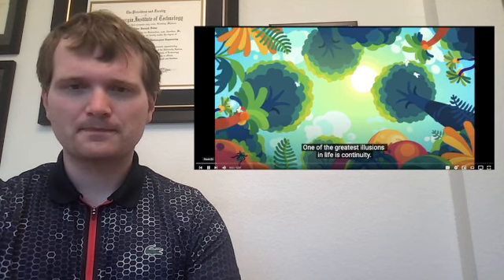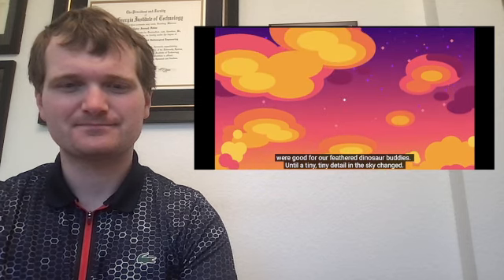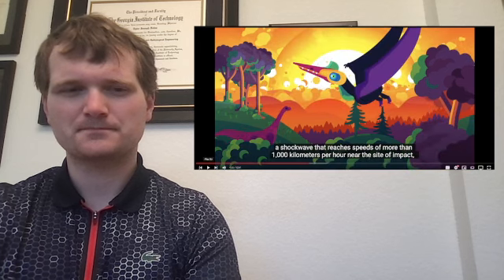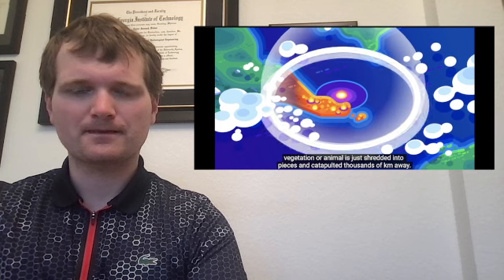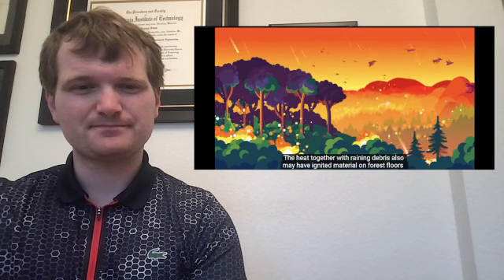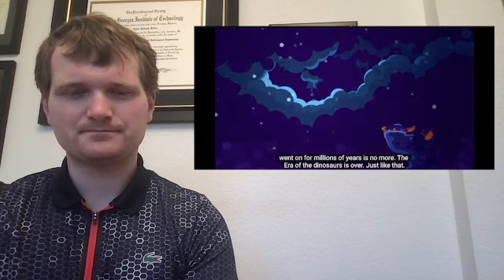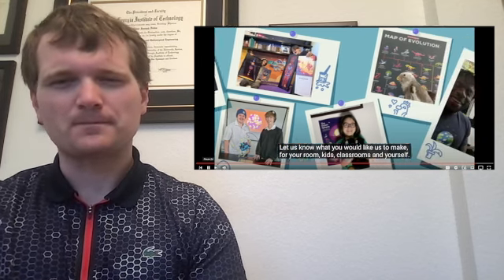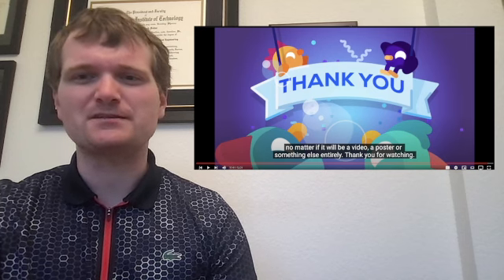Nuclear Engineer reacts to Kurzgesagt "The Day the Dinosaurs Died - Minute by Minute"